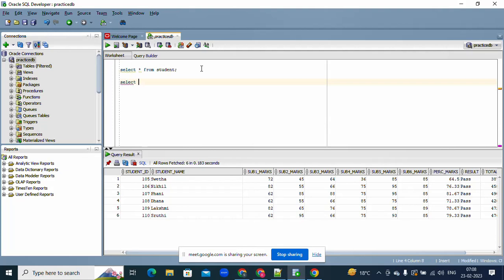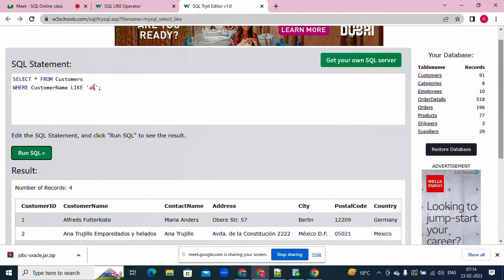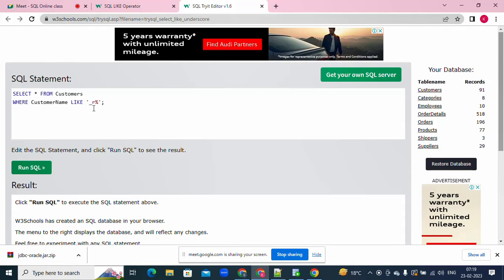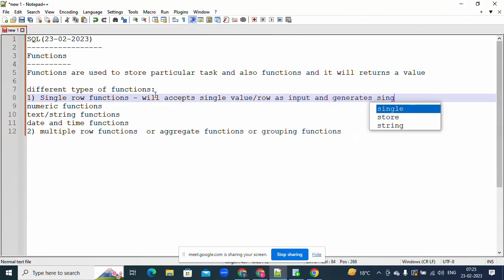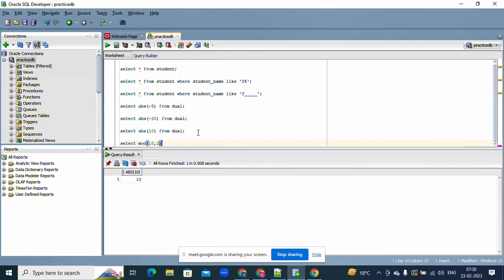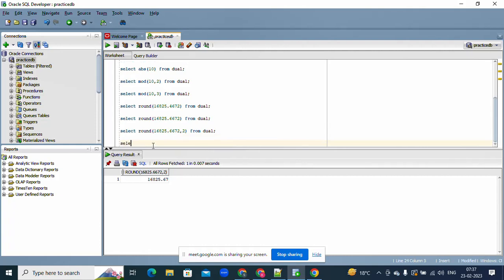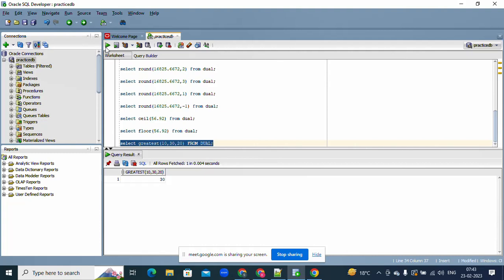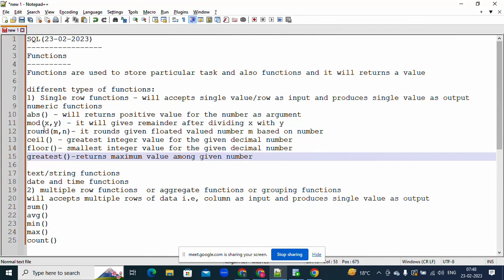Oracle_SQL_Part8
numeric functions